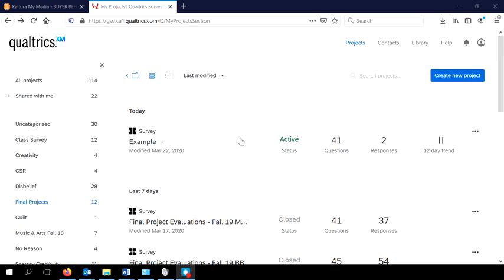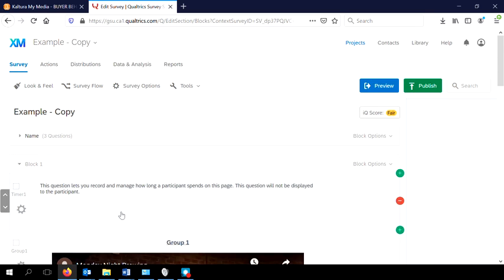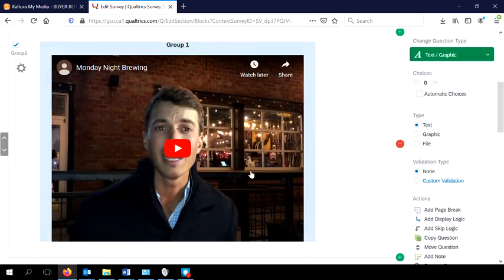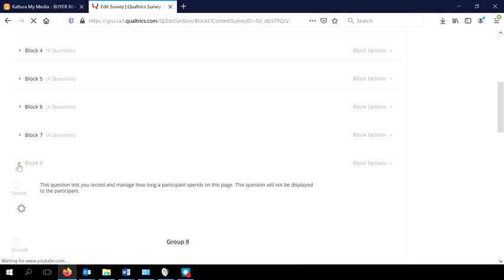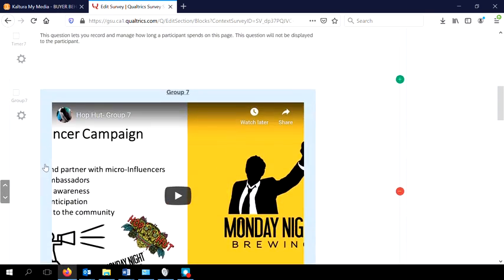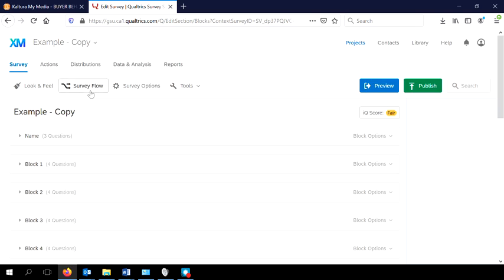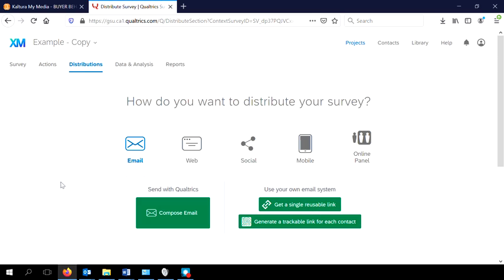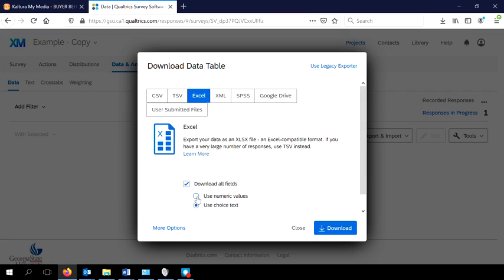Term Project Overview Greg Cohen Basic Small WEB MBL H264 600